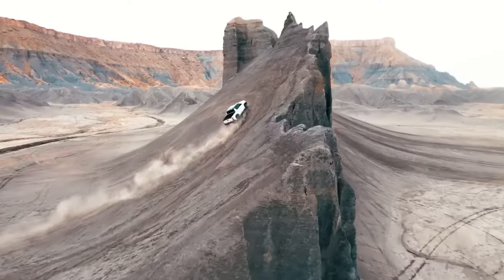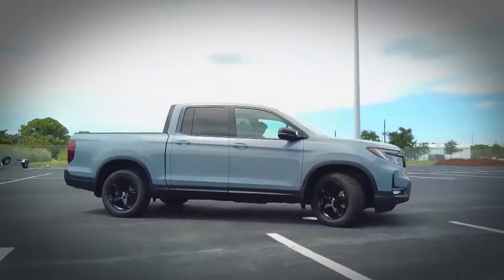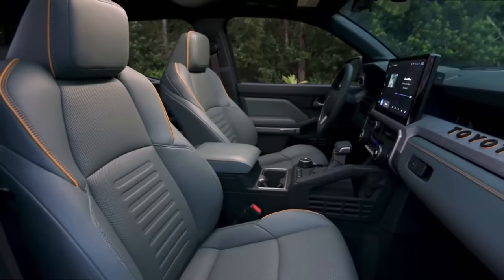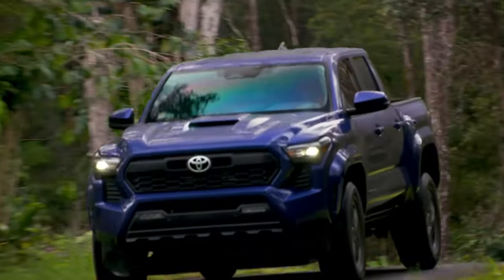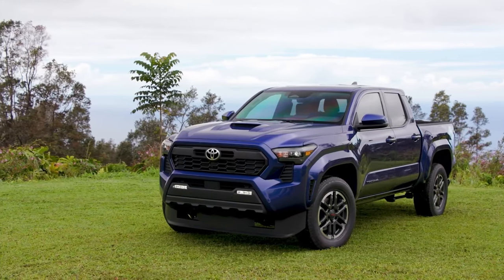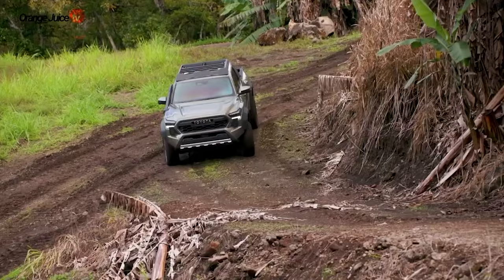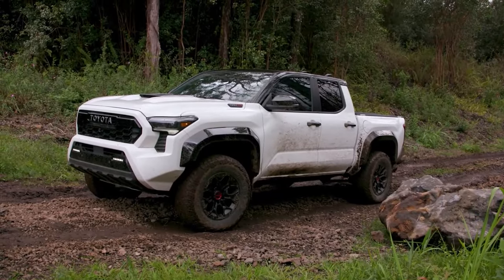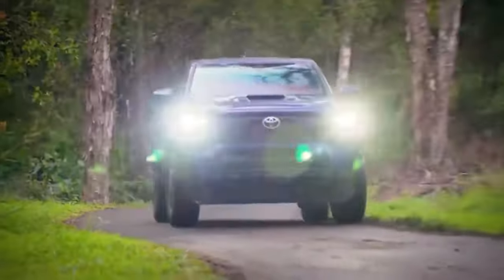2024 Honda Ridgeline Versus 2024 Toyota Tacoma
2024 Honda Ridgeline Versus 2024 Toyota Tacoma